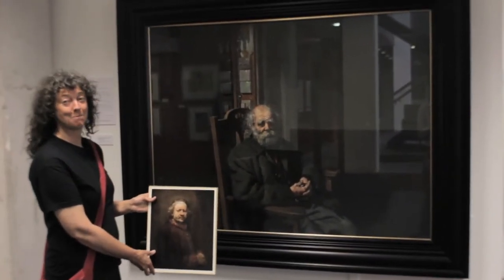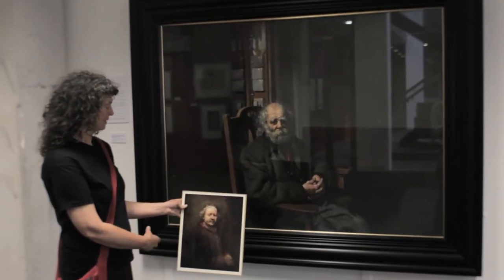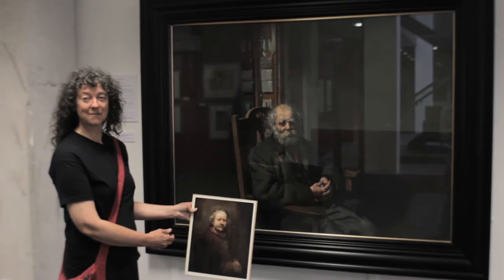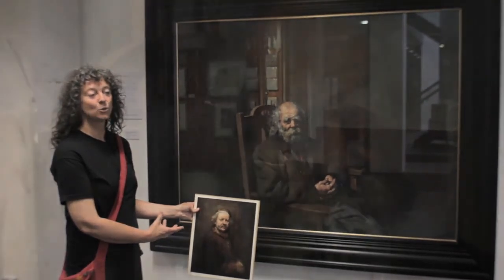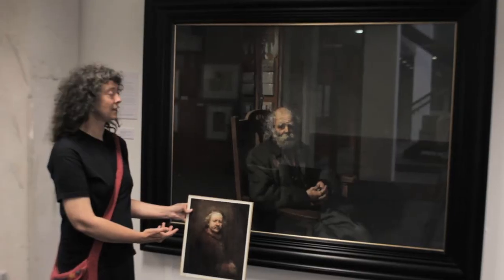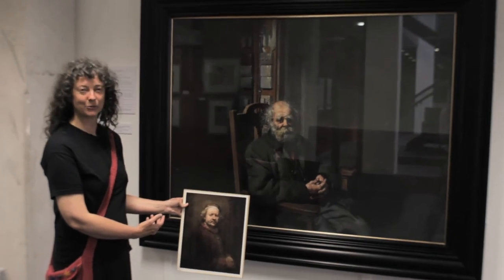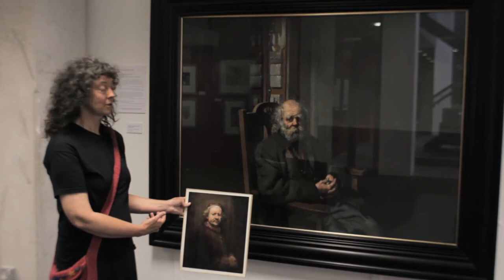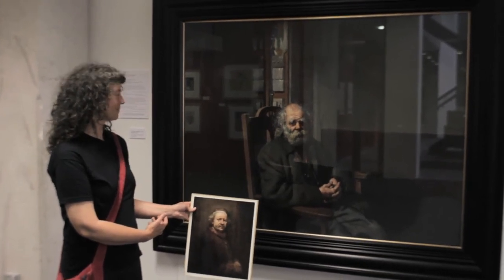Louise Courtnell discusses 'Diogenes at Night in Studio Window' by Robert Lenkiewicz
Artist Louise Courtnell, who studied with Robert Lenkiewicz, discusses some of her favourite paintings in the exhibition 'Human, All Too Human', which was shown at the Royal William Yard in Plymouth between 3 -- 28 June 2012.

Diogenes at Night in Studio Window. 1977
121 x 160 cm. Oil on canvas.
Non-Project